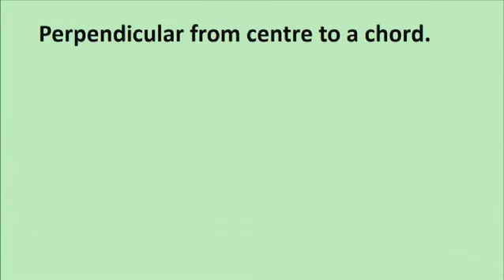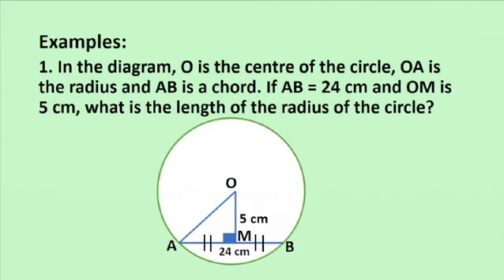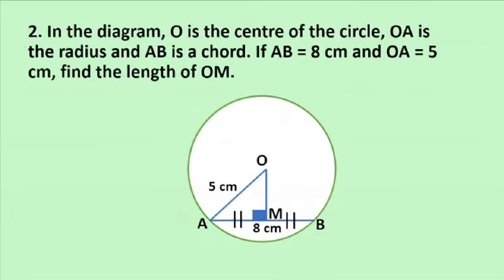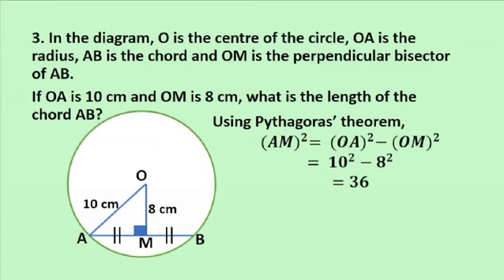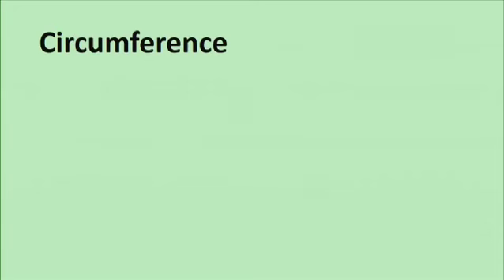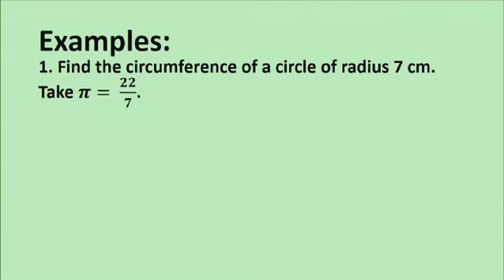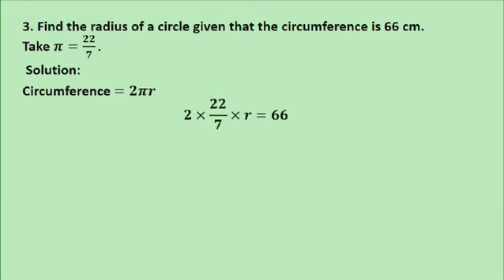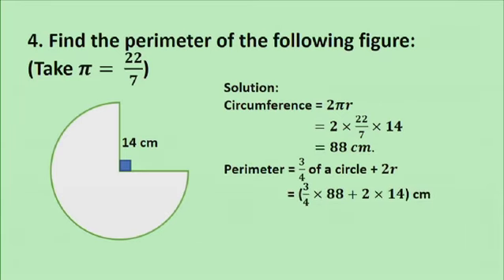Mathematics G8 Circles Part 2